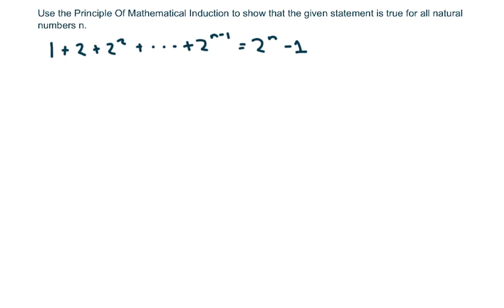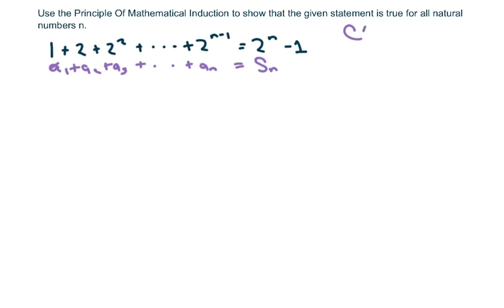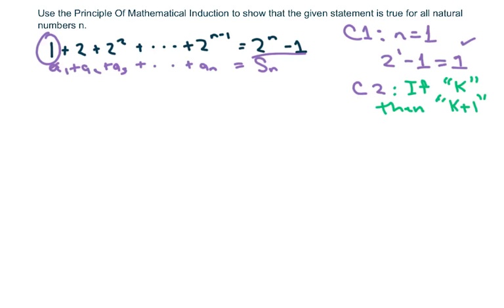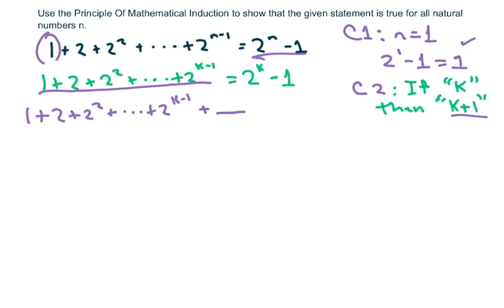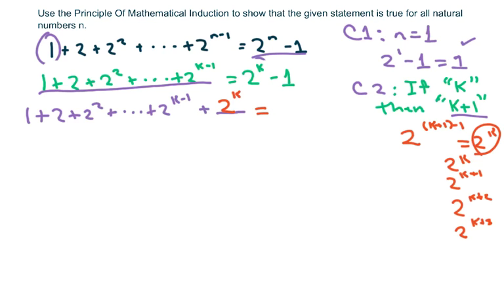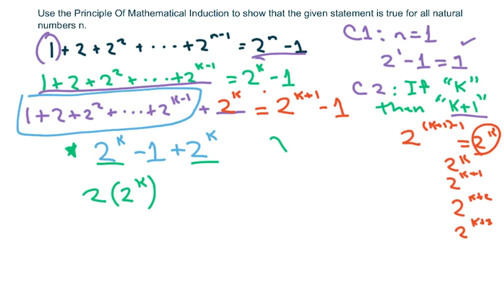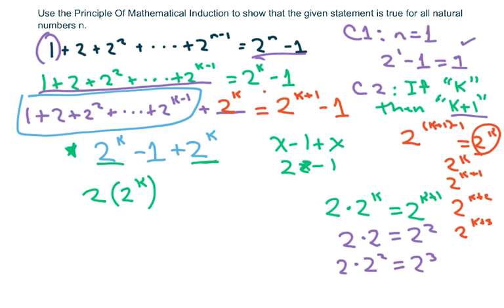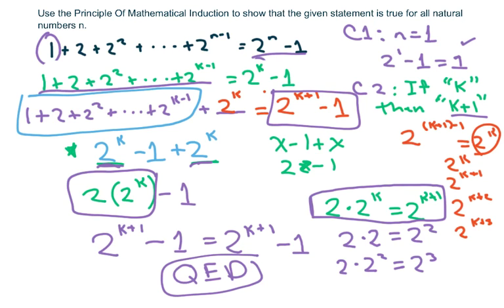The Principle Of Mathematical Induction #1 Geometric